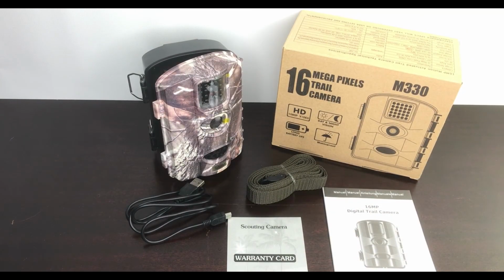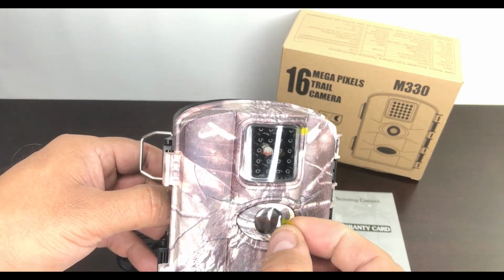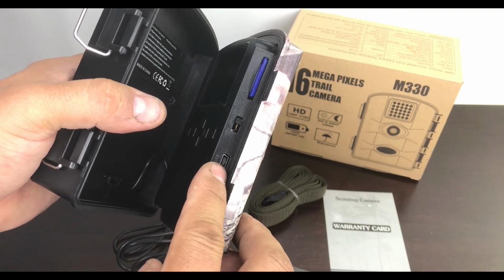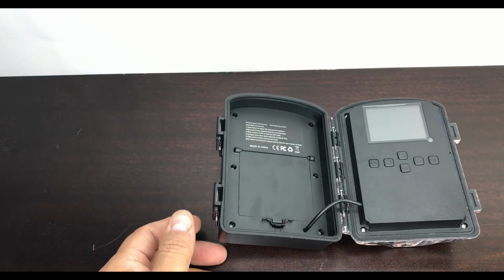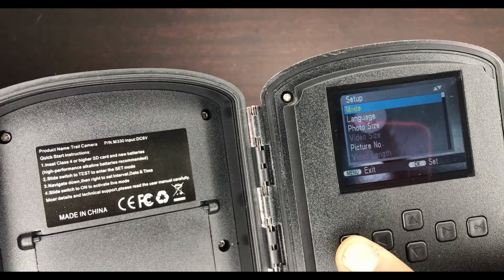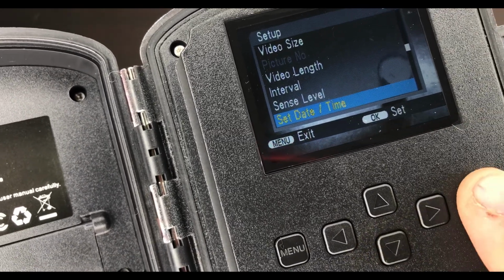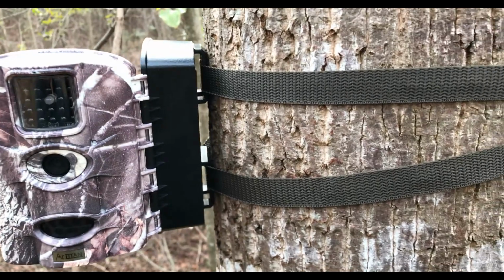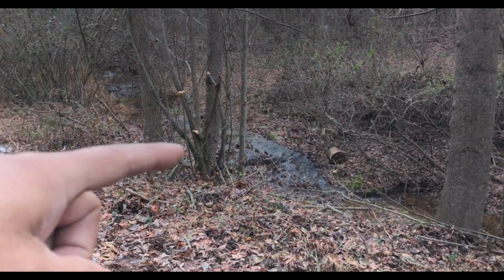ARTITAN Trail Camera 16MP 1080P Motion Activated Game Hunting Deer Cam